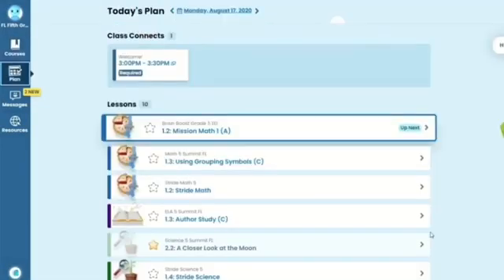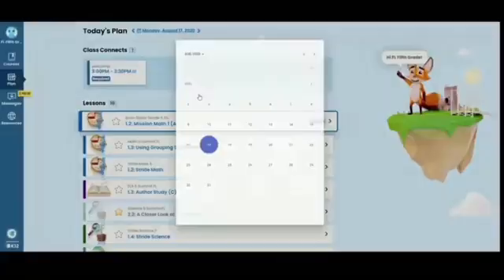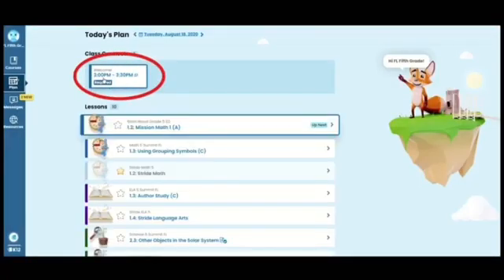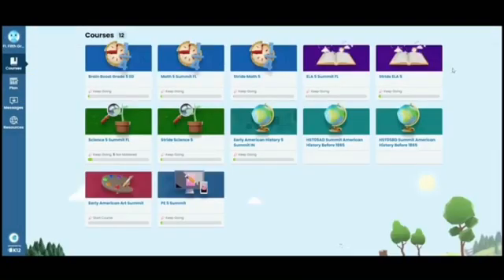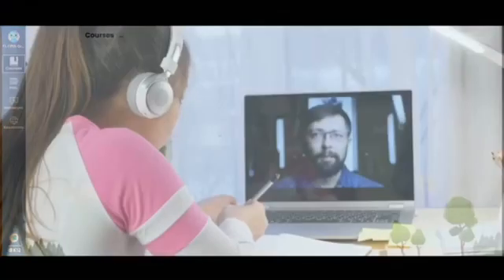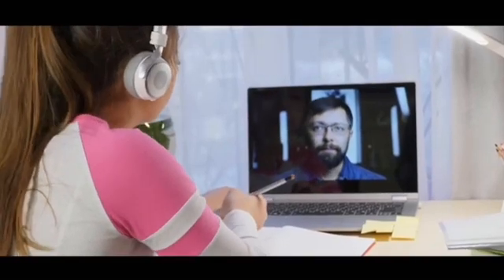MDCPS Student Tutorial: How to Access My School Online